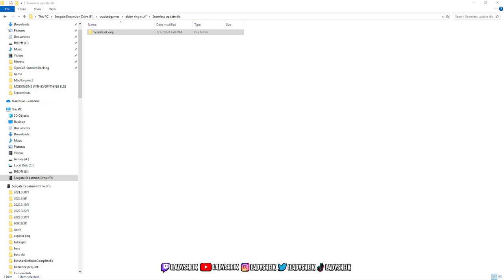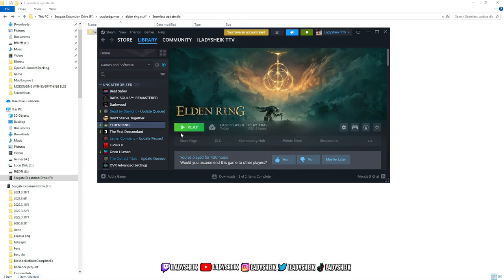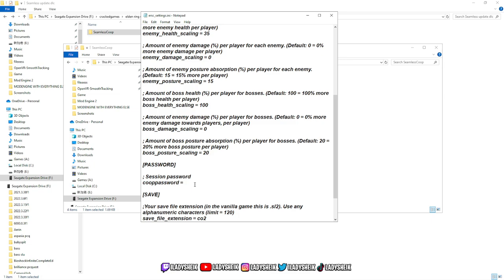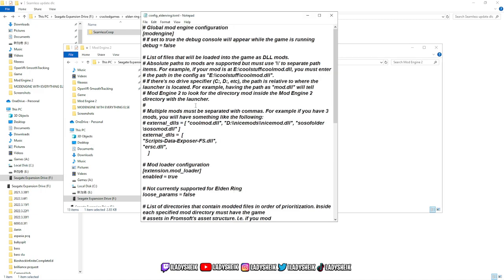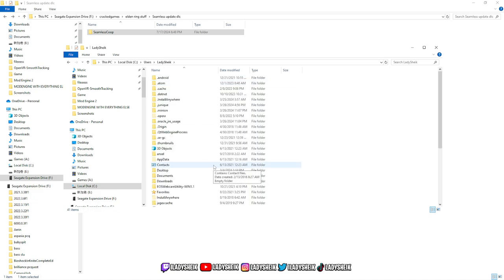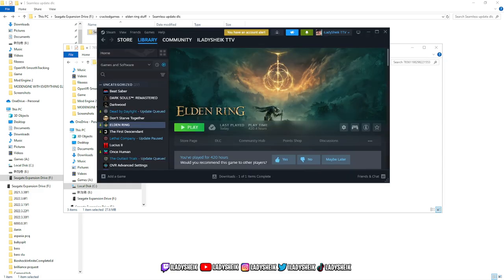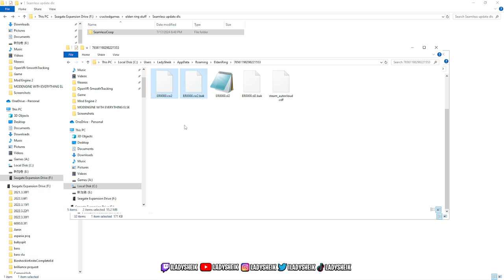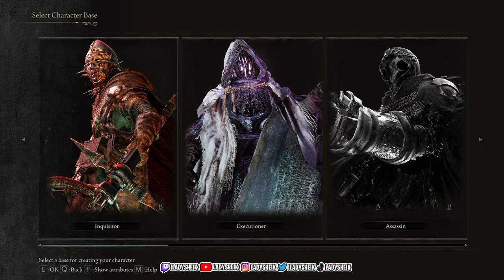{OLD THERES A NEW VIDEO OUT } HOW TO : SeamlessCoop Mod + Graceborne Mod